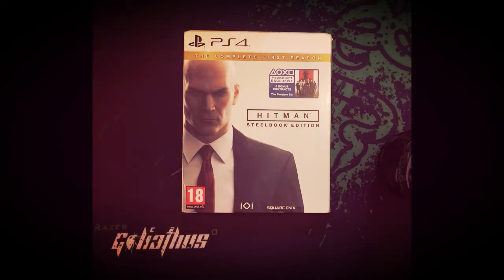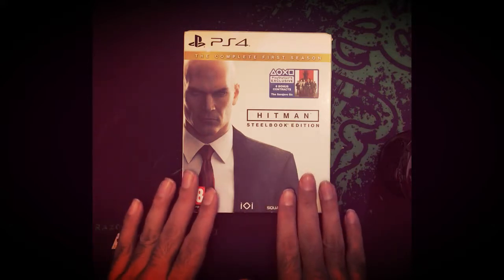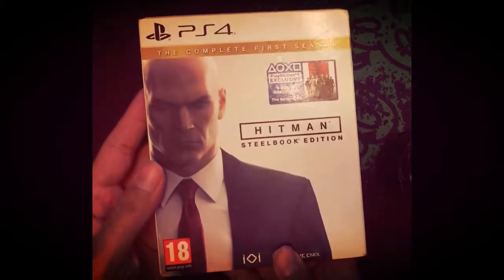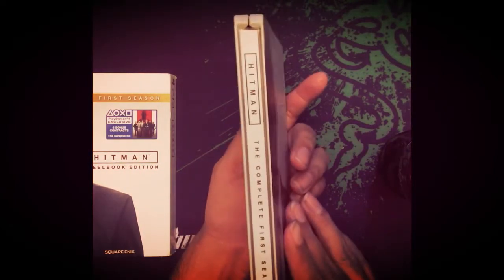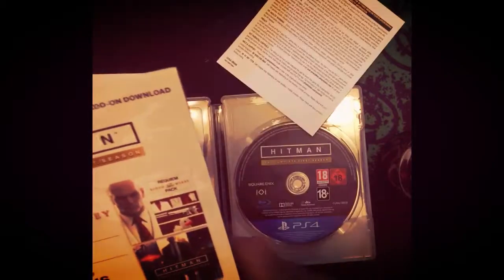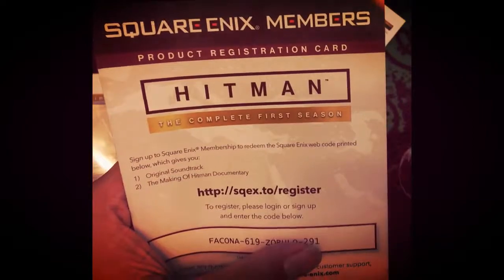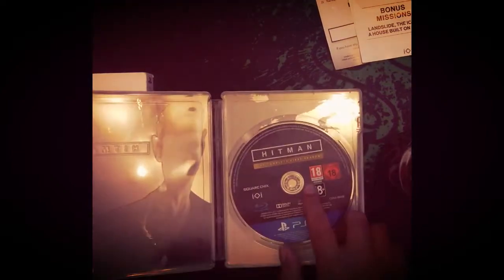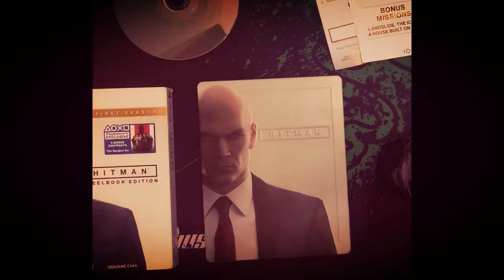Hitman Steelbook Edition for Ps4 Unboxing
If you are a Hitman Fan and wants to get a look at what is inside the steelboox edition take a look.